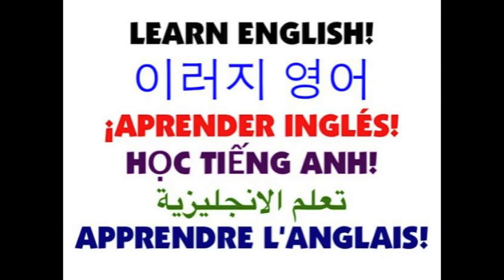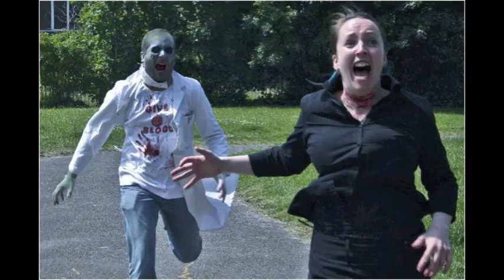Language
Review for Theory of Knowledge: Ways of Knowing.